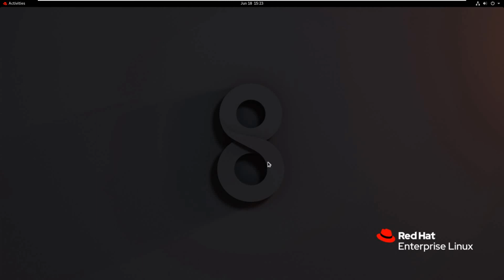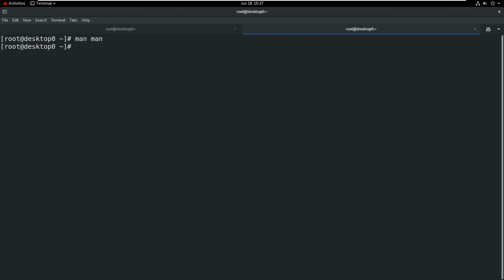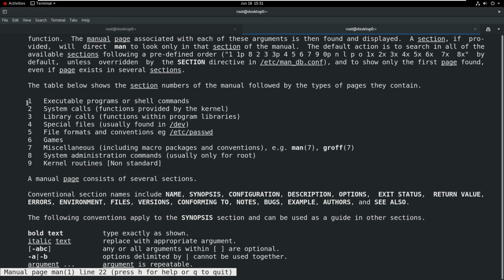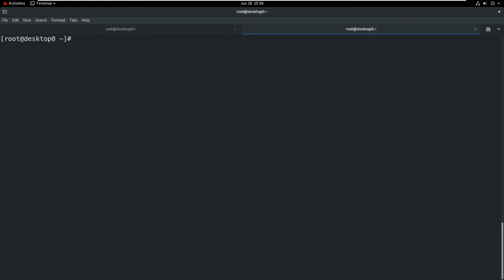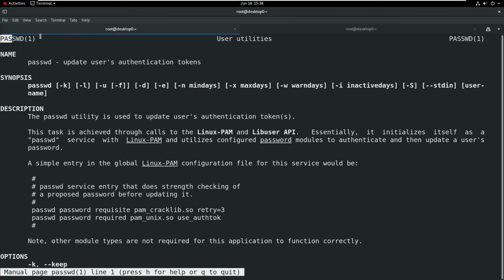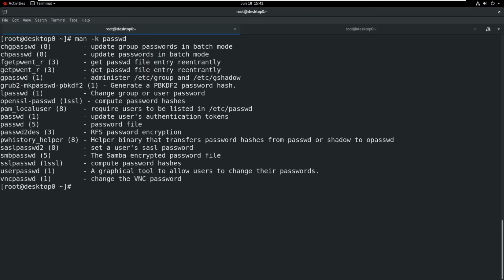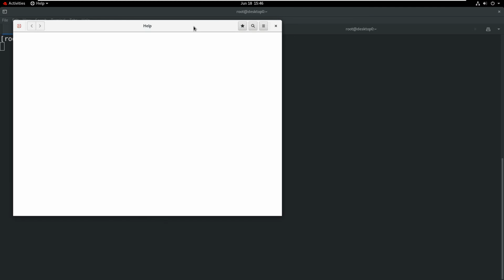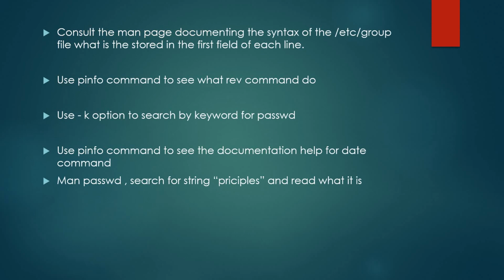RHCSA COMPLETE COURSE : DAY 2 GETTING HELP IN REDHAT ENTERPRISE LINUX MAN,PINFO,YELP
THIS IS A RHCSA COMPLETE COURSE. IN THIS COURSE I WILL TRY TO COVER ALL THE TOPICS THAT YOU REQUIRE TO LEARN IN ORDER TO PASS RHCSA EXAM WITH THE FULL MARKS.

IN THIS PARTICULAR VIDEO LECTURE I HAVE EXPLAINED HOW WE CAN GET HELP FROM REDHAT ENTERPRISE LINUX EVEN IN THE EXAM.
I EXPLAINED MAN,PINFO AND YELP COMMANDS.